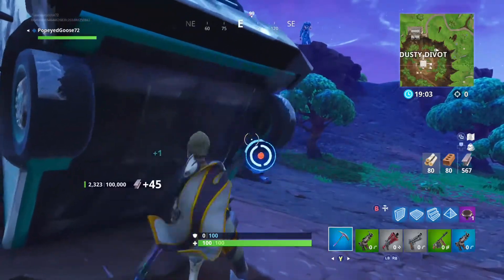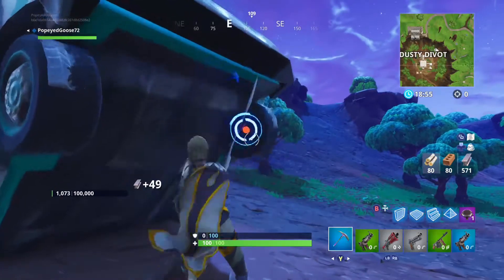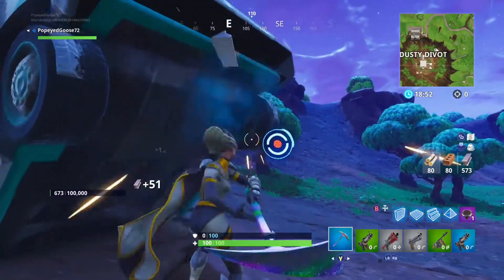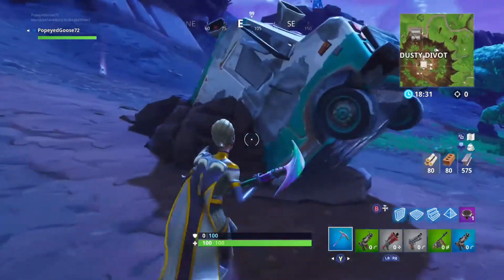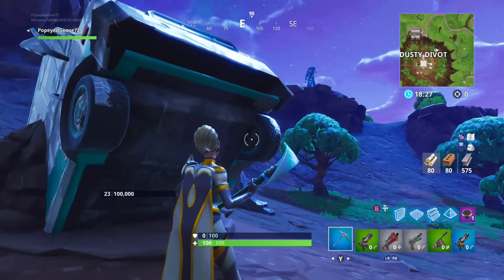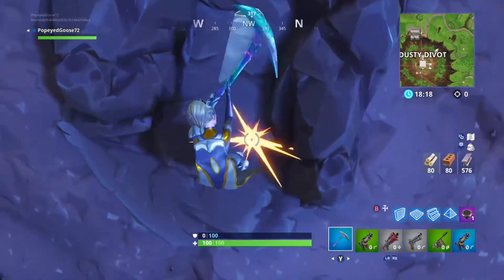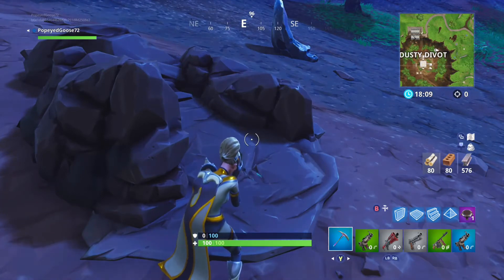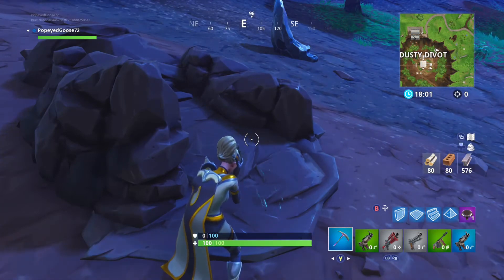Is There Anything Under The Ice Cream Truck In Dusty Divot?Dusty Disappointment-Fortnite BR